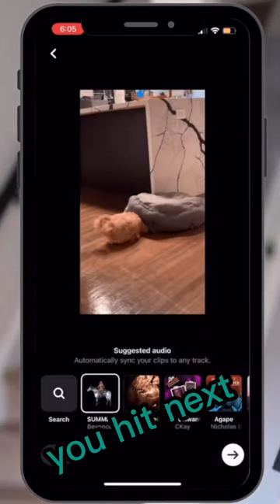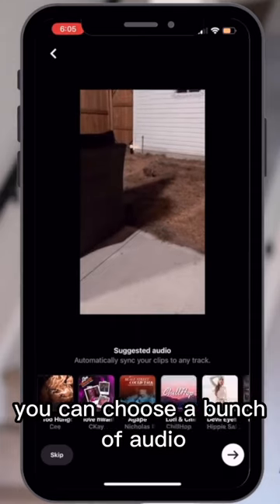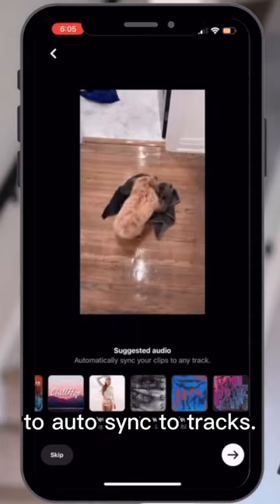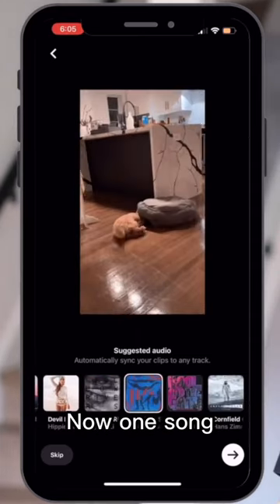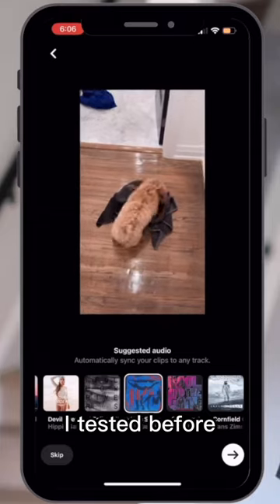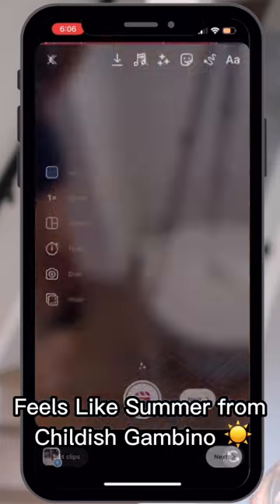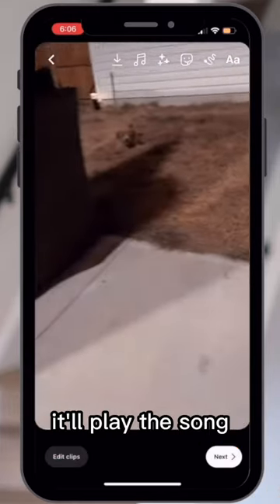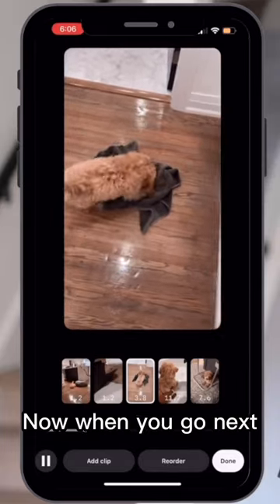How to Perfectly Sync Music on Instagram Reels | Instagram Hacks You Should Know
Curious to know how all of your favorite accounts are perfectly syncing Reels audio to their video clips?

Craig is breaking down the exact process to auto sync your audio to your video clips right here so that your reels can be flawless — every time.

Drop a 🙌 if found this hack helpful.

‣ How to Use Instagram Reels + Why You Should Start Using It to GROW on Instagram Now

⭑ INSTAGRAM GROWTH VIDEOS ⭑

⭑ TOOLS ⭑

MAIN CAMERA + LENSES:
Fujifilm X-T4 Mirrorless Camera Body - Silver:

Fujifilm Fujinon Prime Lens XF23mm F1.4 R:
(for that gorgeous bokeh)

Canon EOS 6D Mark II Digital SLR Camera Body:

Sigma Lens 24mm f/1.4 Wide-Angle-Prime:
(and more gorgeous bokeh)

Vlog Camera, Canon G7X Mark II:

LIGHTING:
Softbox Studio Lights:

AUDIO:
Microphone, Zoom H4n Pro Handy Recorder:

ACCESSORIES:

Joby GorillaPod 3K Kit Tripod:

Manfrotto PIXI Mini Tripod, Black:

ABOUT US:
Founded in 2014, High Season Co. is a Social Media Agency designed to help you discover your community, create authentic connections and deliver transformational experiences.